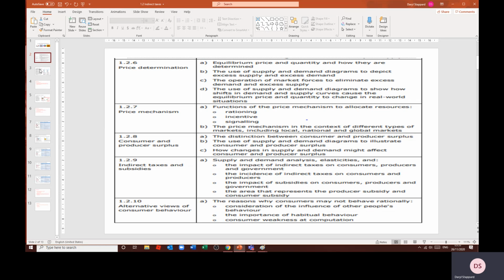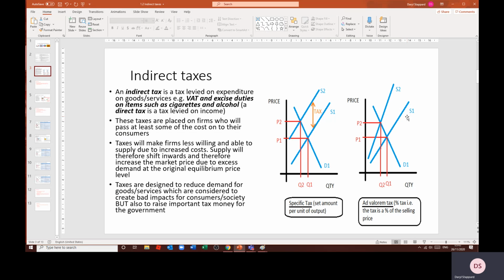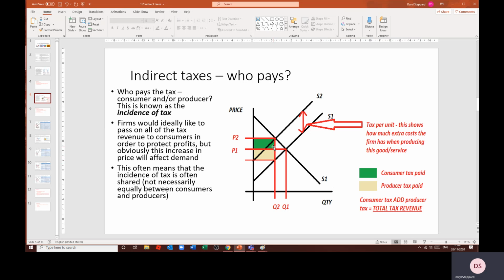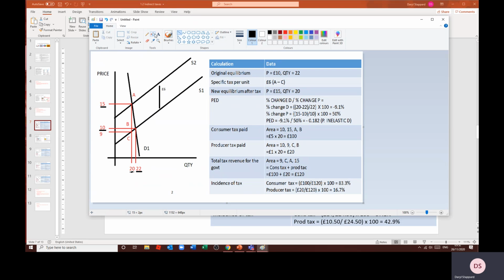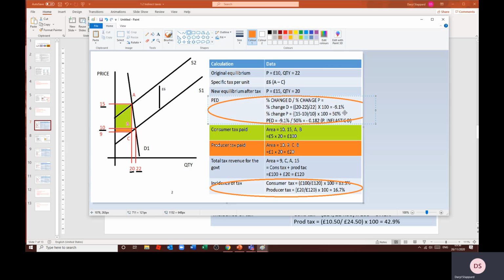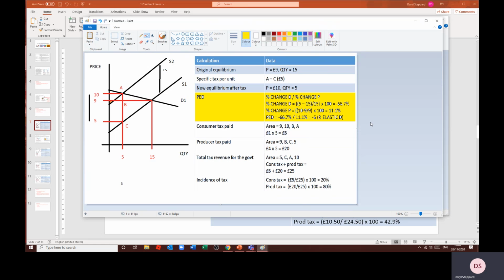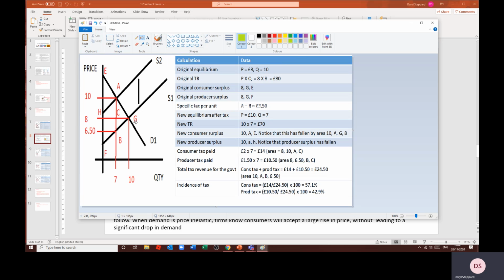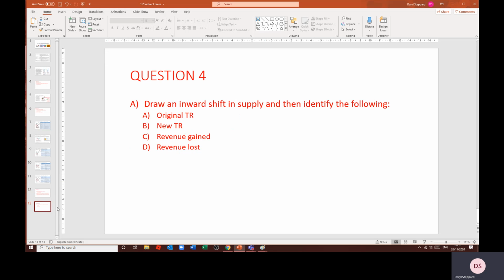1.2 Indirect Taxes